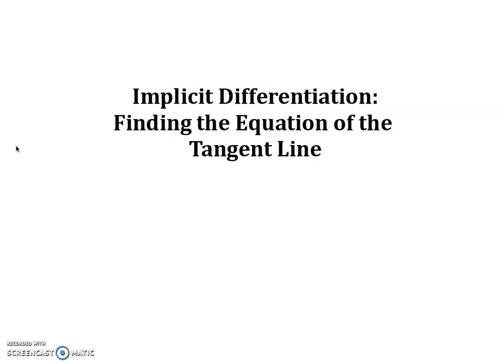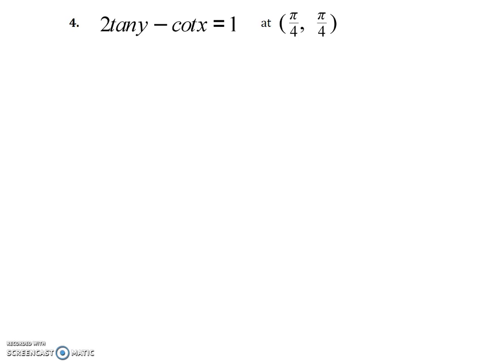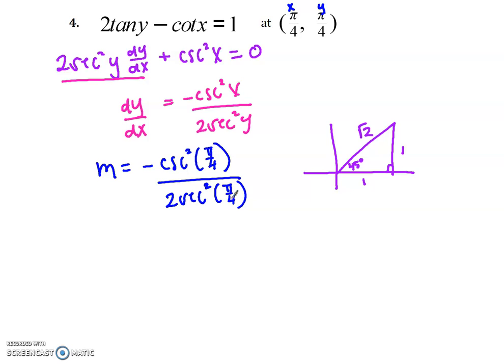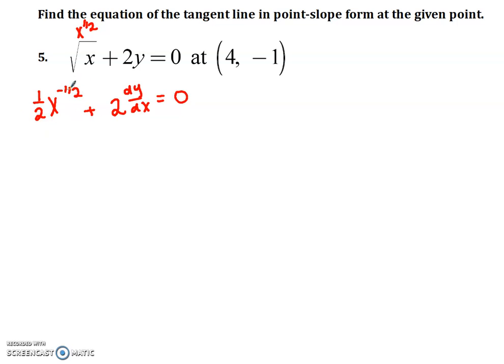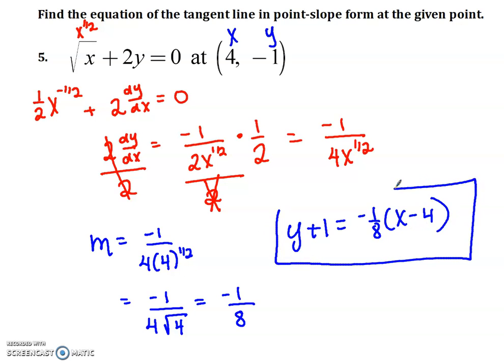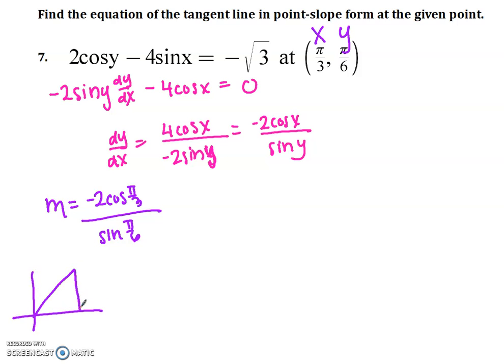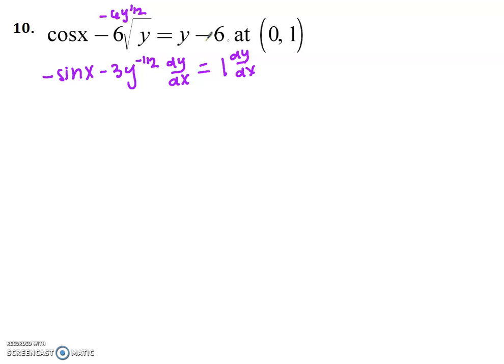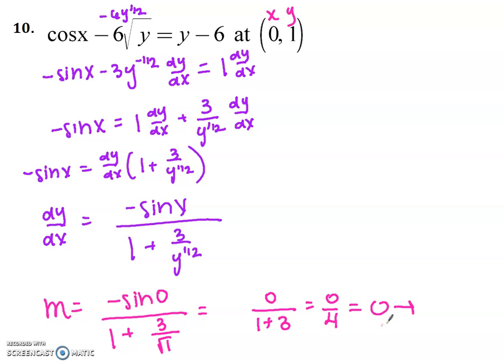C Implicit Differentiation Tangent Lines